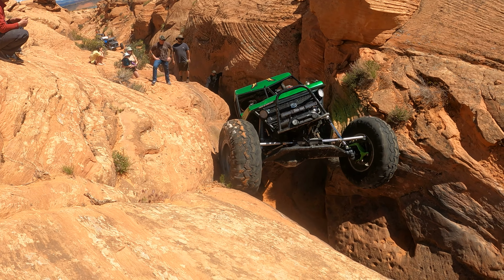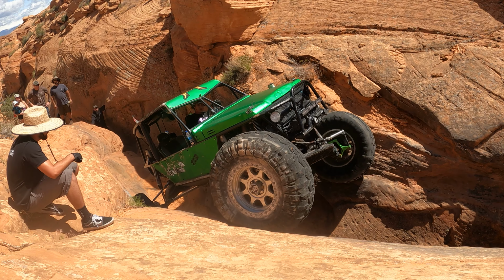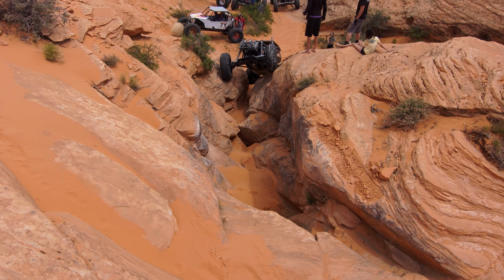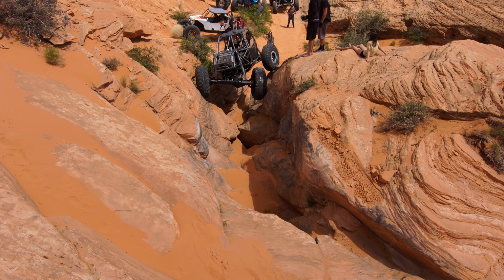BROKEN ARROW TRAIL | SAND HOLLOW , UT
Broken Arrow Trail in Sand Hollow, UT is one of the hardest technical crack
style obstacles I have  ever done. One slip and you could be at the bottom the entire trail.

🤘LIKE this video if you think its ROWDY.

We're on Facebook, too!
@Desertbilly Bronson
@Jess-ica Wilson